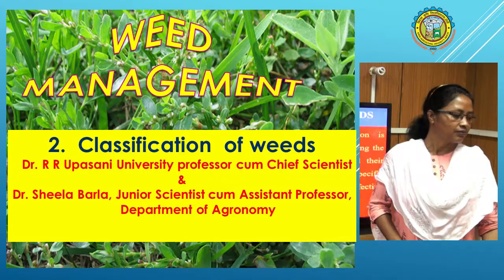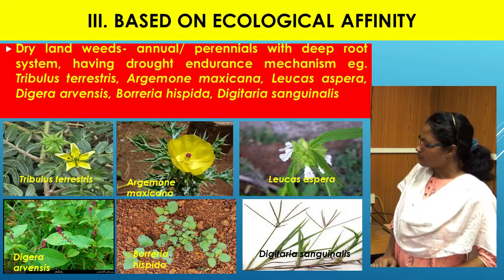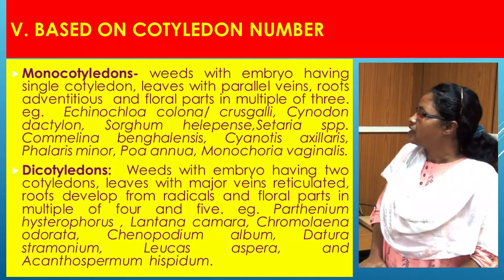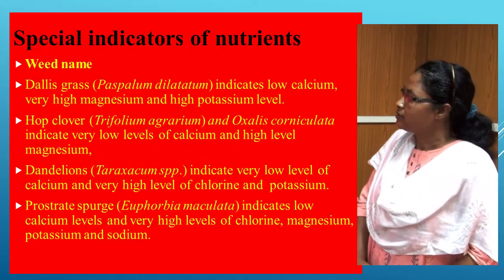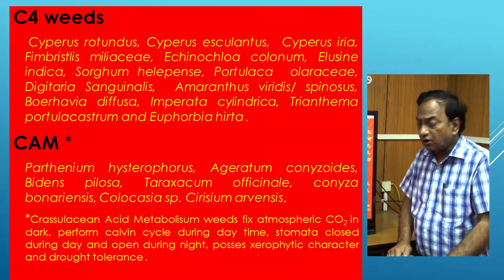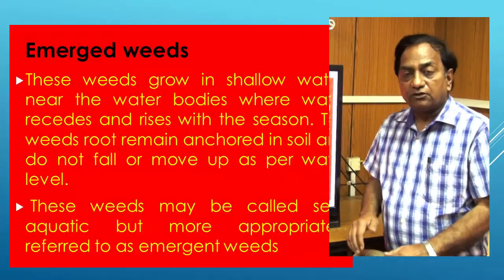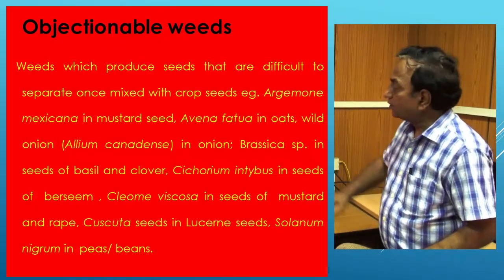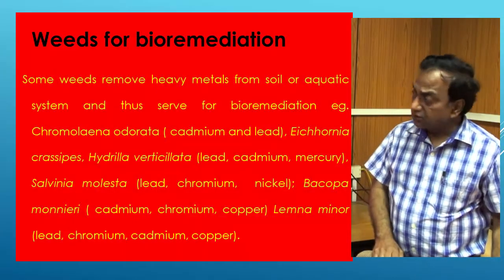Weed Management | Classification of Weed | By Dr. R.R. Upsani and Dr. Sheela Barla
Topic: Classification of the weed
Course: Weed Management
Lecturer: Dr. R.R. Upsani
Semester: IVth Semester
Batch: 2018-19